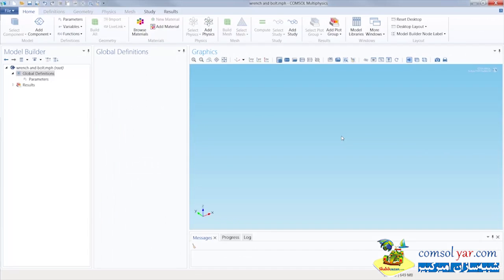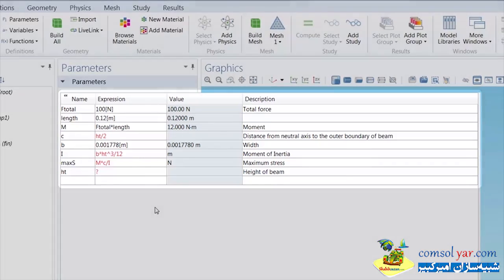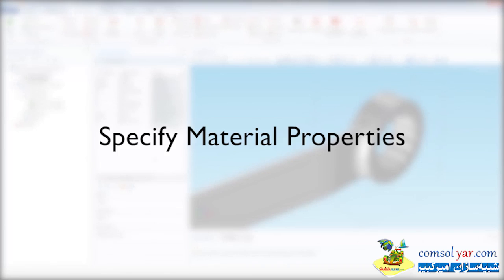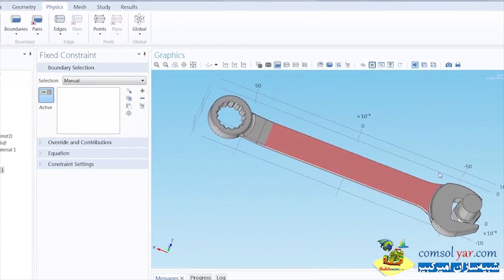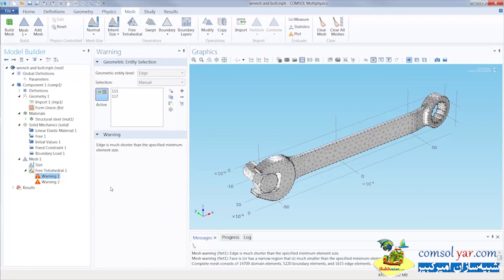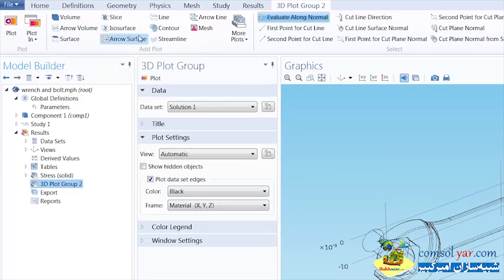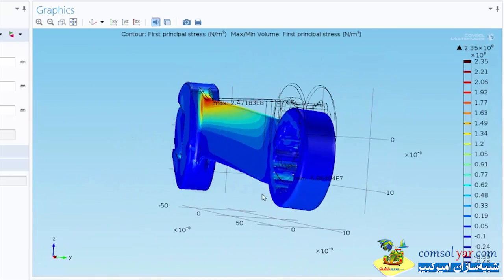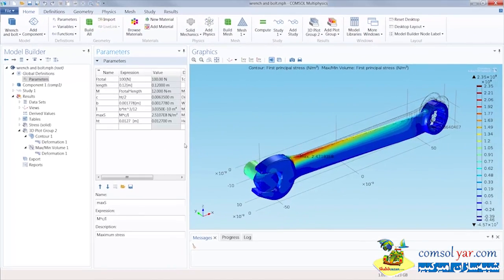مدل سازی فشارها و فشارها در چند فیزیک COMSOL (زبان اصلی)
Modeling Stresses And Strains In Comsol Multiphysics-42